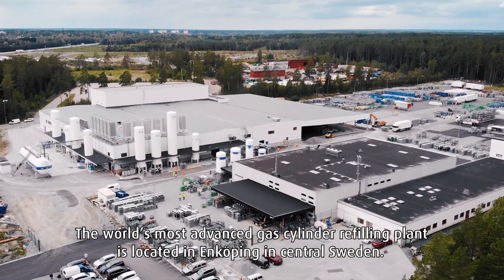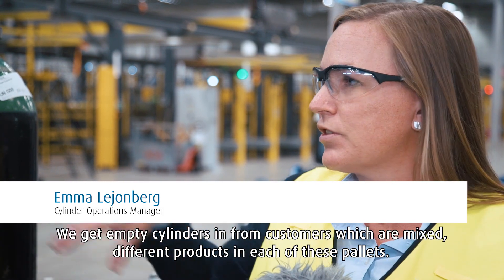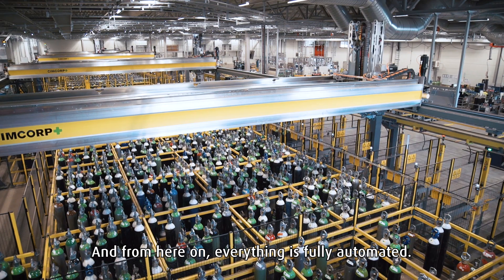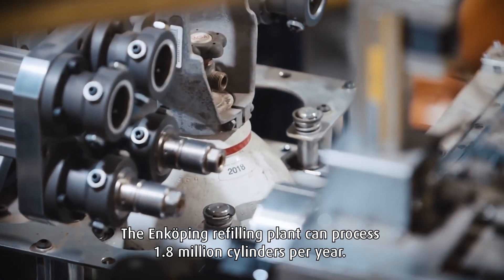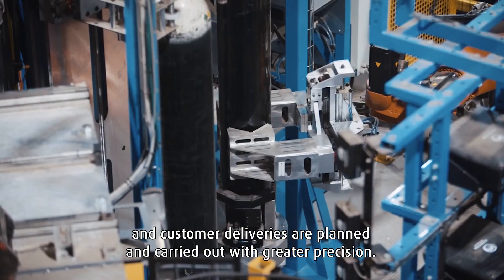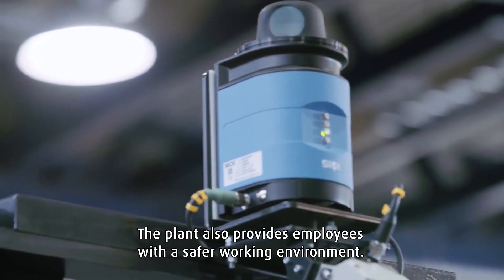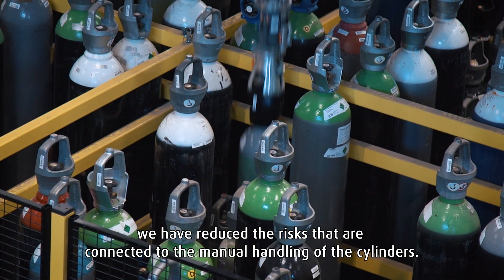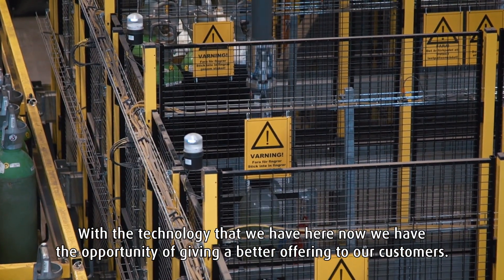Visit our fully automated cylinder filling site in Enköping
At our Enköping site, the entire process is automated - from sorting to filling, storing, and selection.

The Enköping site is a game changer when it comes to delivery capability, process intelligence, and safety. Here we can really see the tangible benefits of automation and further digitization that allow us to analyse, track, and predict deliveries in a way we’ve never done before